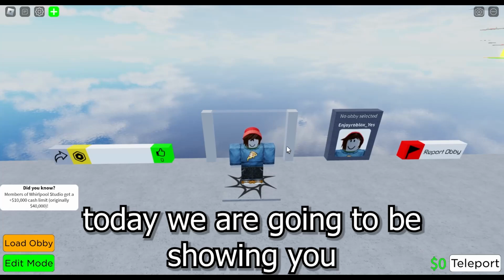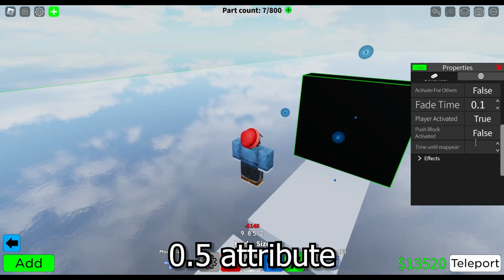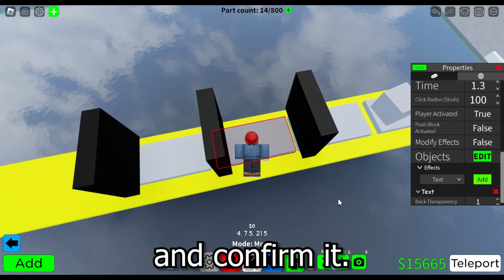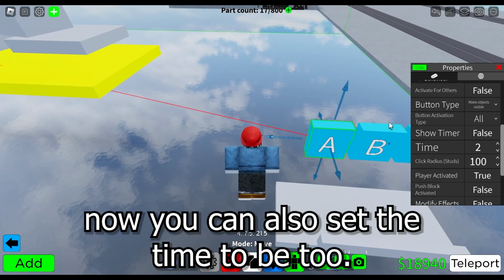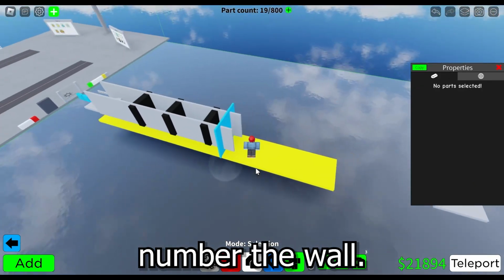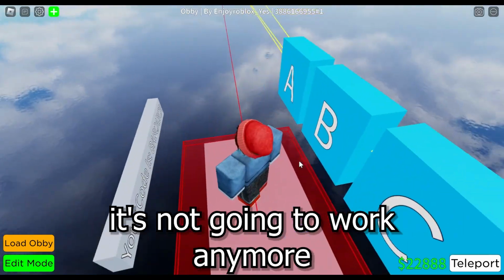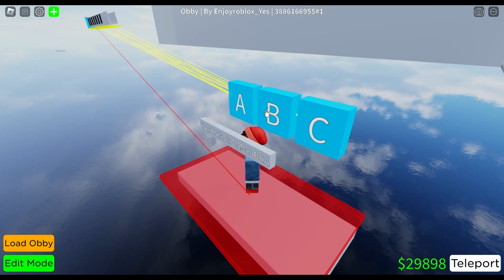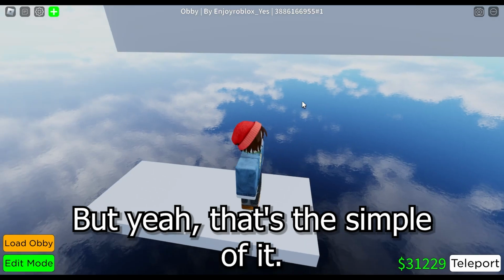Obby Creator Code Save Easy Tutorial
Welcome to my Obby Creator tutorial video, where I'll walk you through the process of implementing a robust progress saving system that ensures players' progress is saved even when they exit the game. In this tutorial, you'll learn how to use code to create a seamless and engaging experience for players in the popular Roblox game, Obby Creator.

By following this tutorial, you'll be able to create a seamless experience for players in Obby Creator. They can leave the game at any point, and when they return, their progress will be saved, allowing them to continue their adventure right where they left off.

🎥 So, join me in this tutorial and learn how to make your Obby Creator game even more engaging and user-friendly! Happy coding and enjoy creating amazing obbies in Obby Creator!

Tags (ignore):